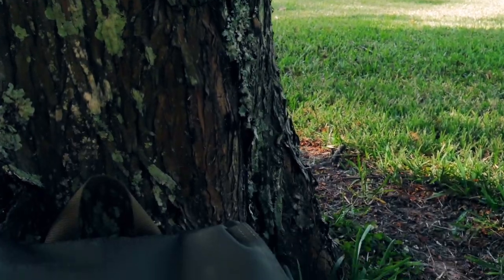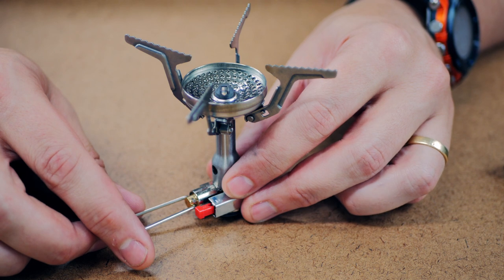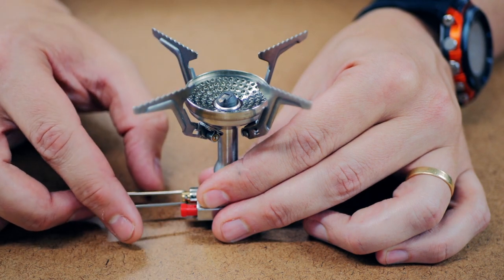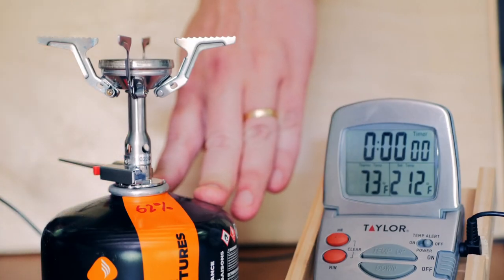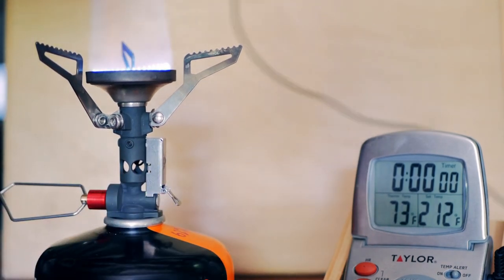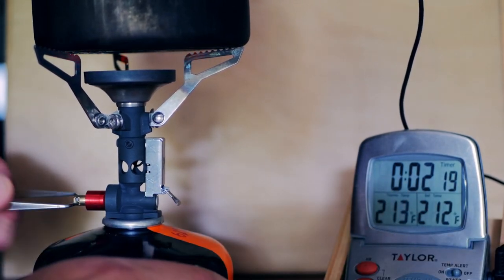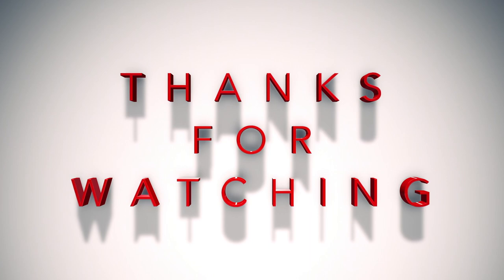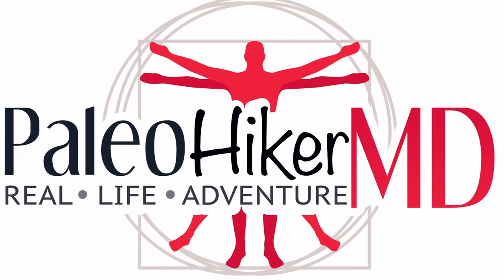Is the Soto Amicus a BETTER and SMALLER and CHEAPER Pocket Rocket Deluxe?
Today on the channel we are looking at another ultralight canister stove, the Amicus from Soto.  We will put it against the Pocket Rocket Deluxe from MSR.  Has the MSR met it's match?

Gear used in This Video:
Soto Amicus
OXO Scale
Taylor Thermometer with Probe
Evernew Titanium Mug Pot